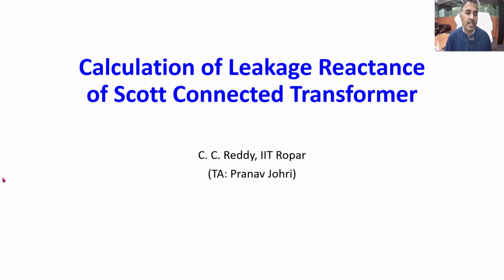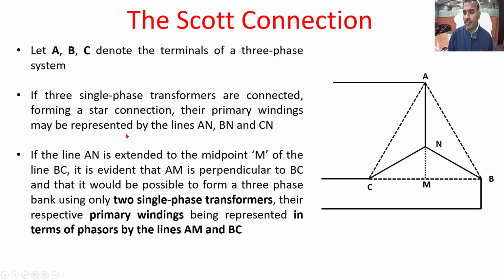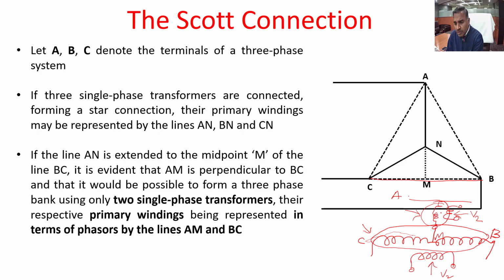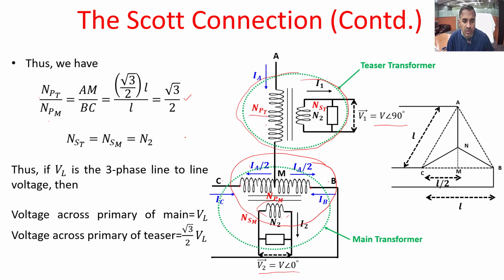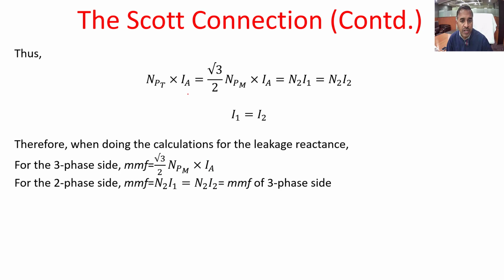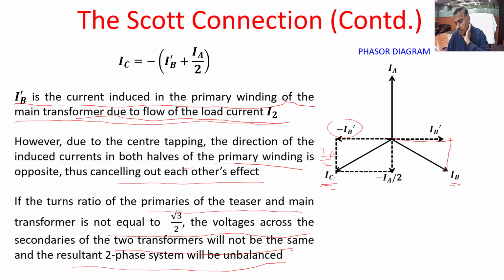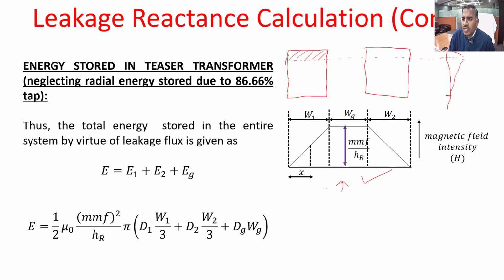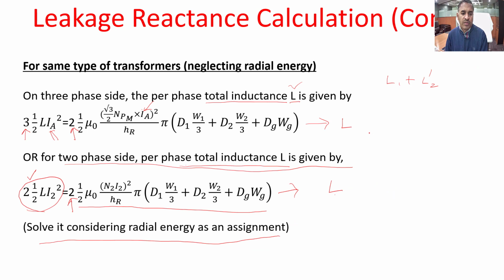Leakage Reactance of Scott Connected Transformer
Leakage Reactance of Scott Connection, Leakage Reactance of Scott Connected Transformer